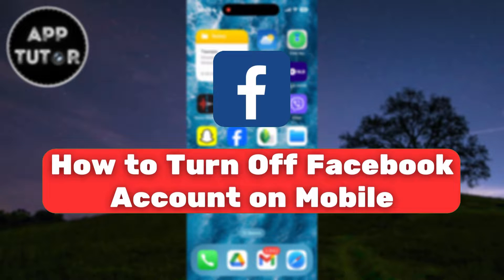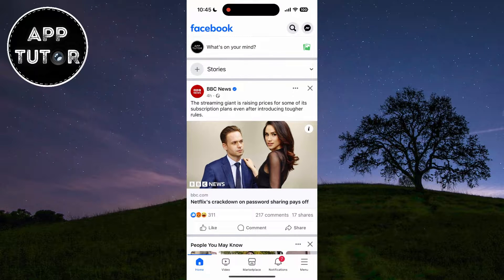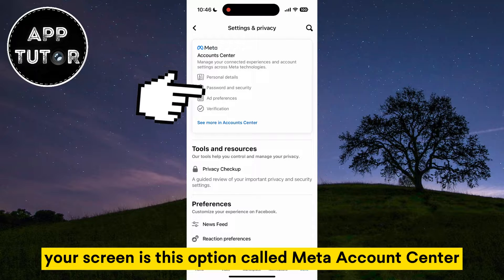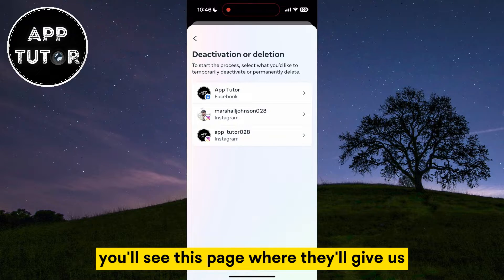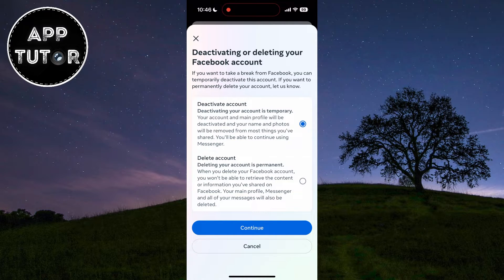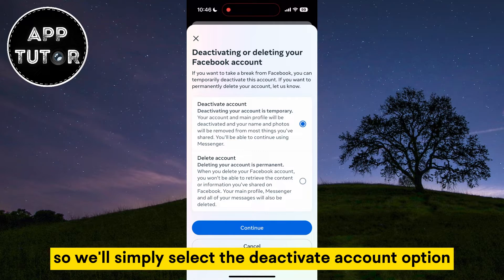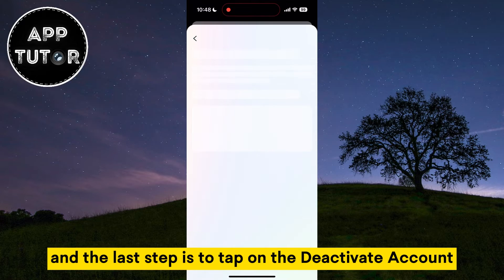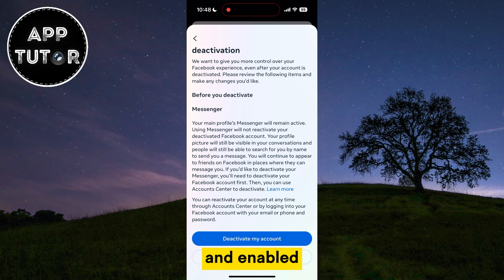How to Turn Off Facebook Account (iOS & Android)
Are you ready to take a break from the constant stream of social media updates and notifications? In this step-by-step guide, we'll show you how to turn off your Facebook account temporarily. Whether you're looking for a digital detox, taking a vacation from the virtual world, or simply need a break, we've got you covered!